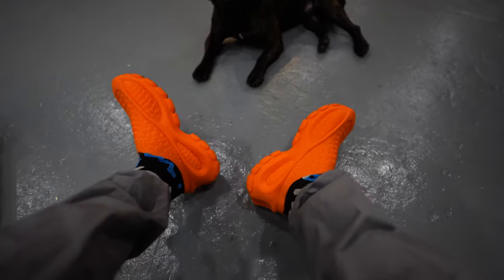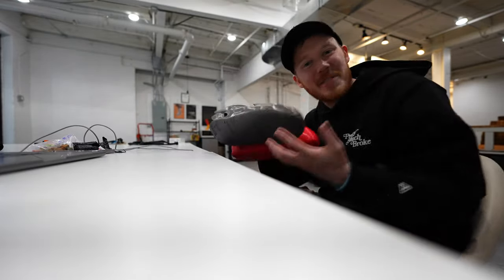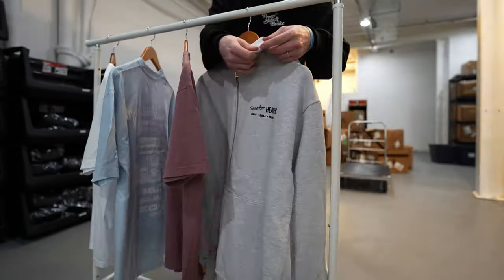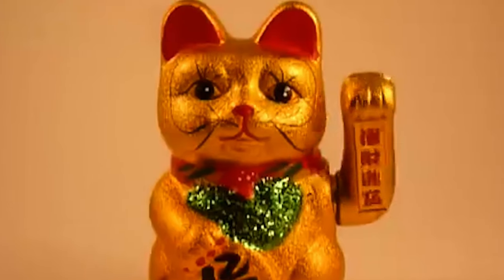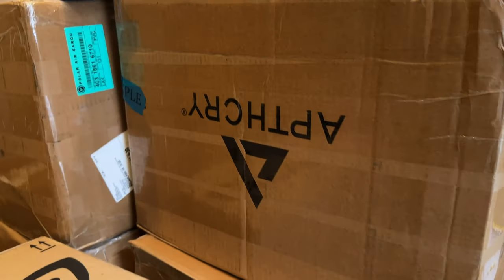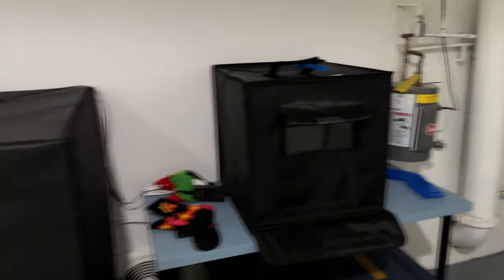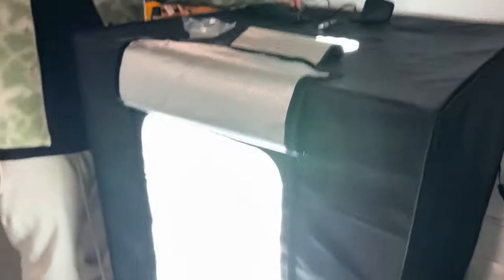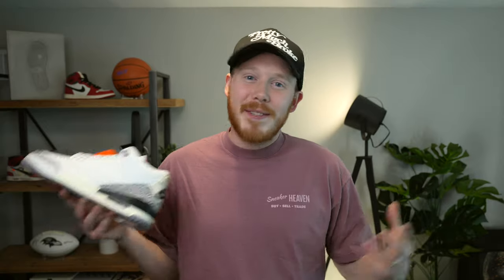We Made Up A Sneaker Store...